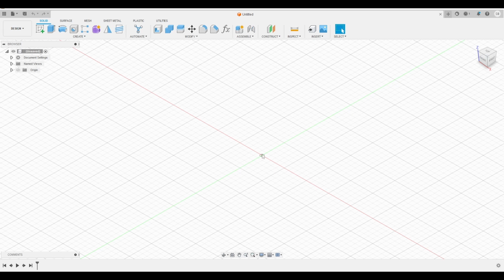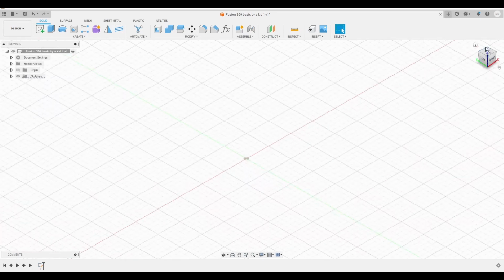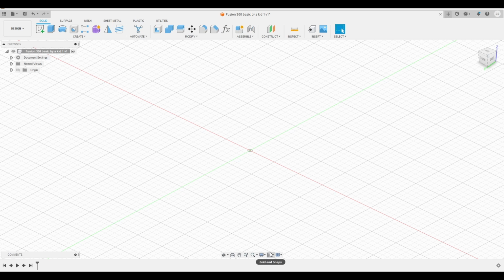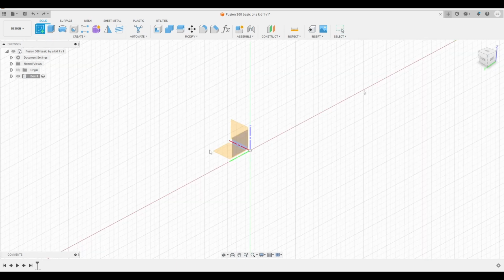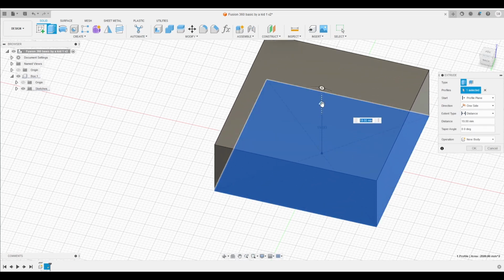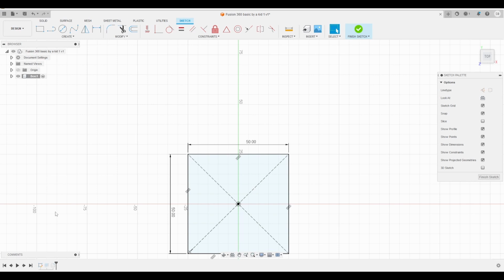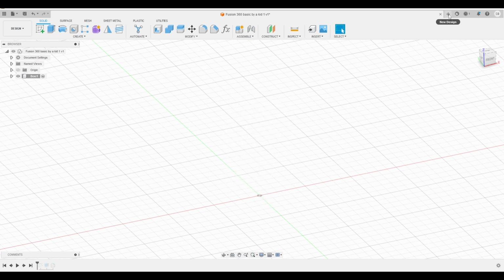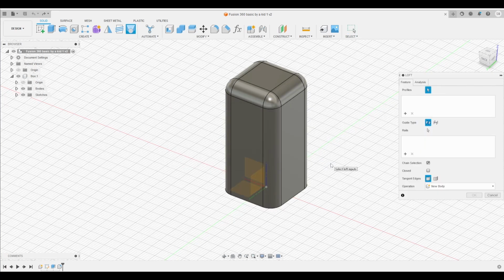"THE INTERFACE" Fusion360 Explained by a kid E1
Hello designers!

Welcome to the first video of the fusion 360 explained by a kid course. In todays video we will take a look at the interface fusion 360 has and how to set up the program correctly. You wil also learn how to create a basic box so that you can get a feeling of how the program works and each step that comes when creating a 3D design. Hope you enjoyed and I hope to see you in my next video